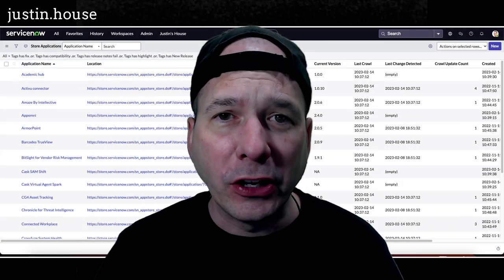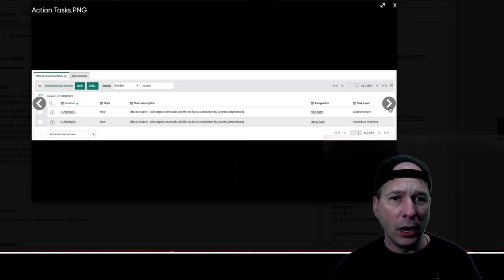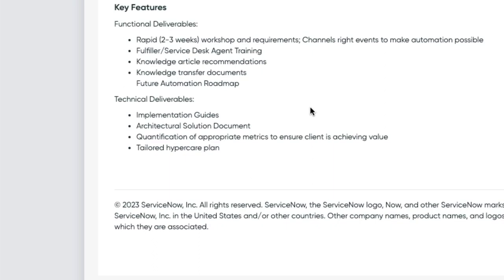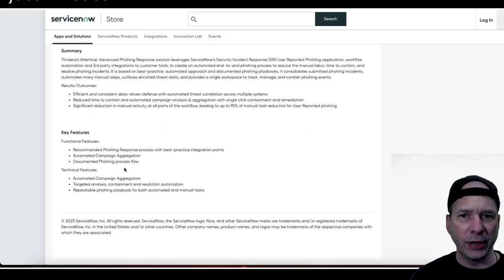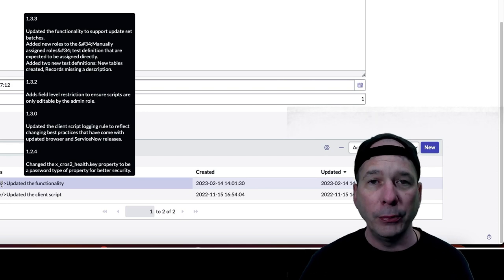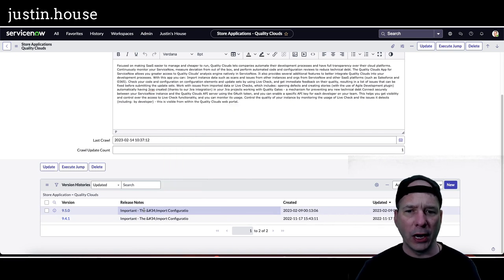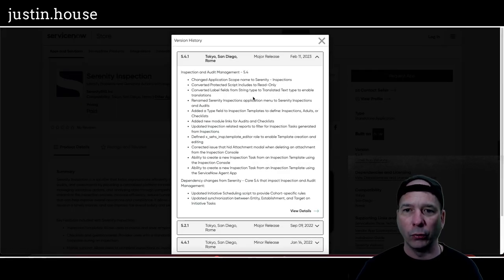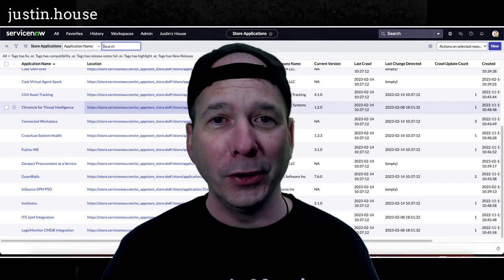ServiceNow Store Highlights (SSH) v02172023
In this SSH episode I highlight 32 new or updated applications in the ServiceNow Store! There are 7 new releases since the last episode - Academic Hub, Appomni, Cask SAM Shift, Cask Virtual Agent Spark, Genpact Procurement as a Service, InSource SPM PSO and Thirdera Attentive: Advanced Phishing Response. Watch this video as I filter through the noise and show you what's most relevant and what updates you may want to pay close attention to for your instance.